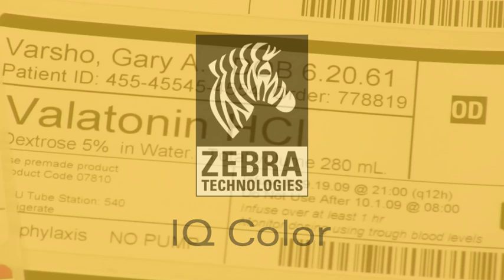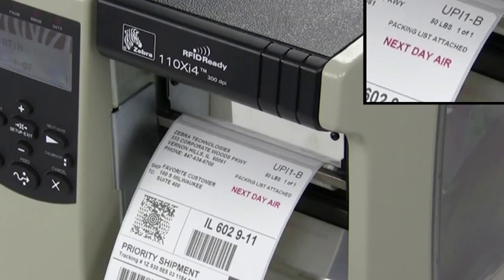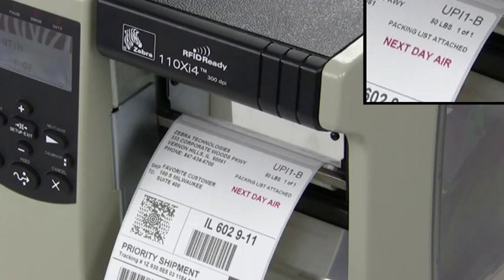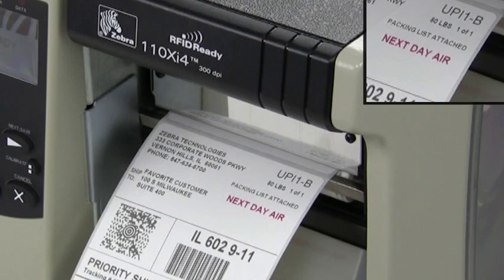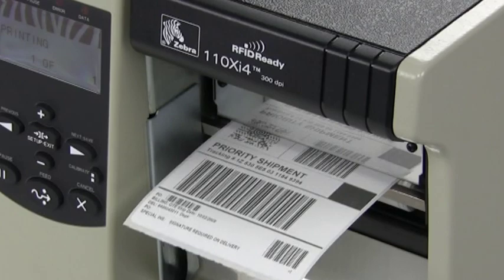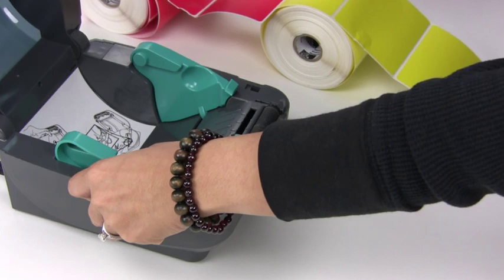Zebra Technologies IQ Color Video Demo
With Zebra's IQ Color, you can use any Zebra thermal printer to print color on demand.
IQ Color delivers greater flexibility and productivity than other color-cue methods you may be using, including preprinted color thermal media, laser or ink jet printing, separate color labels, or color markers.